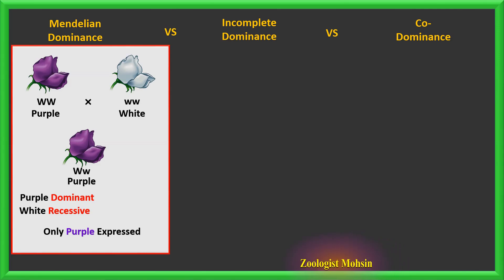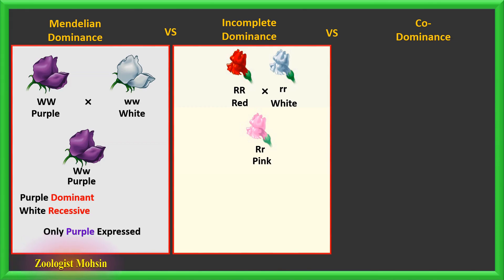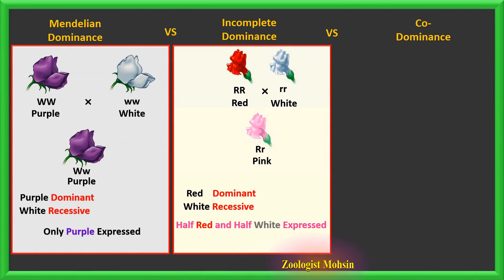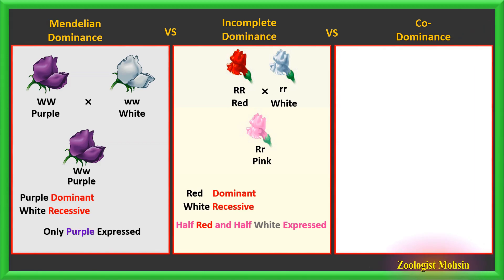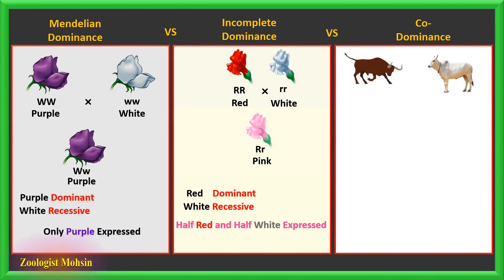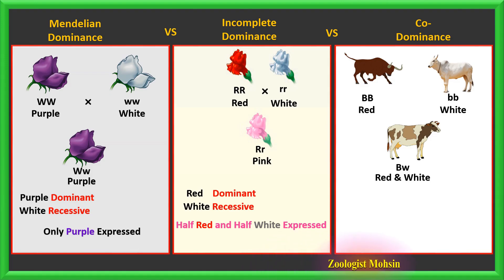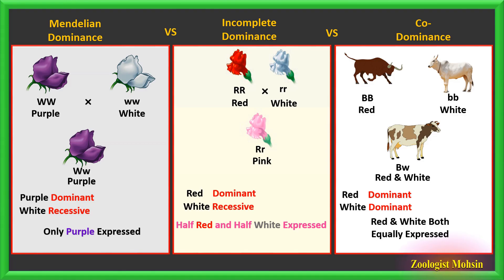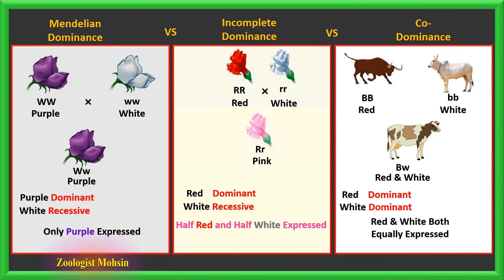Incomplete vs. Co-Dominance: Understanding the Nuances of Genetic Inheritance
Welcome to our enlightening video on the intriguing concepts of incomplete dominance and co-dominance in genetics! Join us as we dive into the fascinating world of genetic inheritance, unraveling the distinctions between these two phenomena and exploring their significance in shaping the traits we possess.
In genetics, inheritance patterns can sometimes go beyond the simple dominance and recessiveness observed in traditional Mendelian genetics. In this video, we'll delve into the complexities of incomplete dominance and co-dominance, shedding light on how they influence the expression of traits.
Through clear explanations and illustrative examples, we'll explore the key characteristics of incomplete dominance and co-dominance. Discover how incomplete dominance occurs when neither allele is fully dominant, resulting in an intermediate phenotype. Contrastingly, co-dominance manifests when both alleles are fully expressed, leading to the presence of both traits simultaneously.
Furthermore, we'll discuss real-world examples of incomplete dominance and co-dominance in various organisms, from plants to animals. Explore the inheritance of flower color in snapdragons, coat color in cattle, and blood types in humans, among other intriguing examples. Through these case studies, you'll gain a deeper appreciation for the impact of incomplete dominance and co-dominance on the genetic makeup of individuals and populations.
Whether you're a student studying biology or simply have an interest in genetics, this video is an invaluable resource that will enhance your understanding of incomplete dominance and co-dominance. Armed with this knowledge, you'll be able to unravel the complexities of genetic inheritance and appreciate the beauty of nature's genetic tapestry.